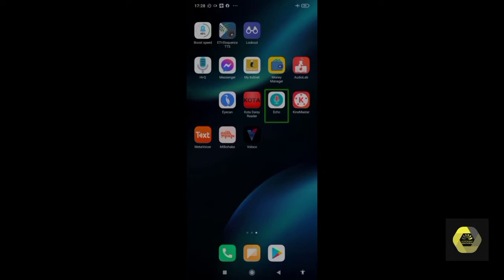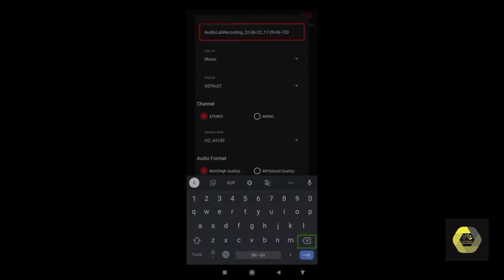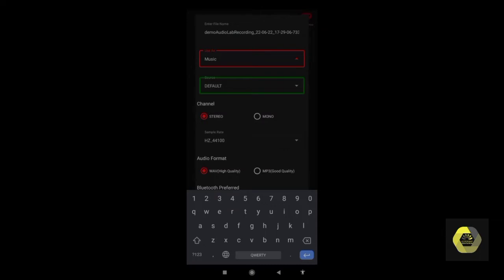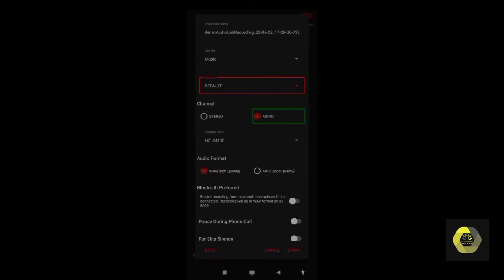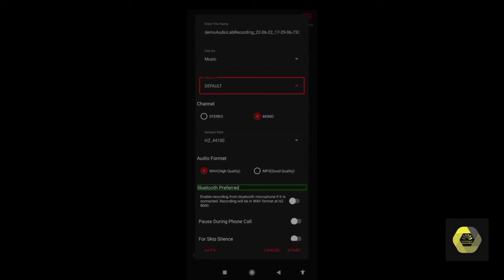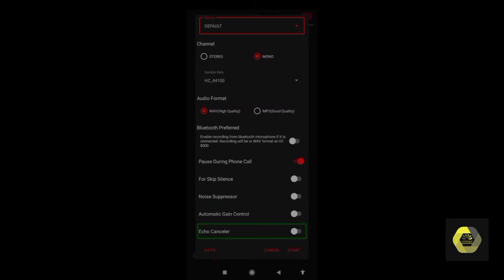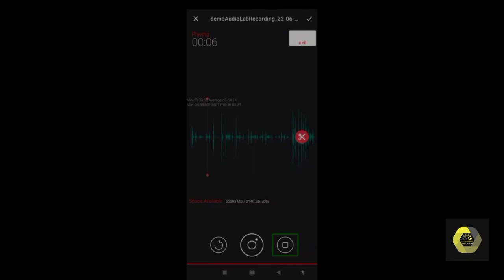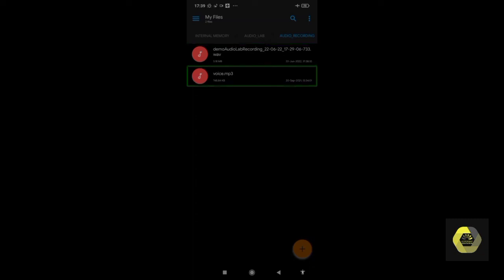AUDIO LAB 1 - HOW TO RECORD WITH AUDIOLAB BY USING TALKBACK IN ENGLISH - AUDIO EDITING FOR BLIND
Hey Tech Lovers,
Welcome to Accessible Computing,
Access to Technology with Accessibility.
AudioLab is one of the most powerful audio editor in android platform which is completely accessible with screen-readers. You can record, edit, mix, convert, merge audio files in one app. The most interesting fact of this app is, you can use most of the features for free and you have the option to pay once to buy the full version.
Simple interface, easy to use, screen-reader friendly.

Love this work?
Help us to turn the light on:
Bank Details:
AC/Holder: Ratul Basak
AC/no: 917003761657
Bank: Paytm Payments Bank Limited.
IFSC: PYTM0123456.
Don't forget to send the payment screenshot to us via Email at